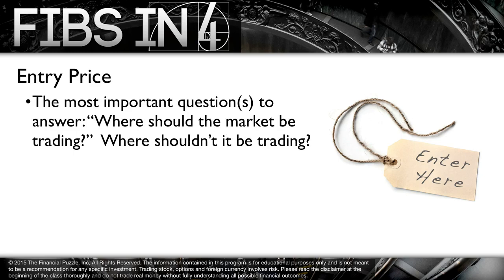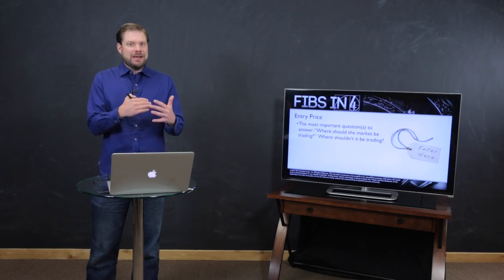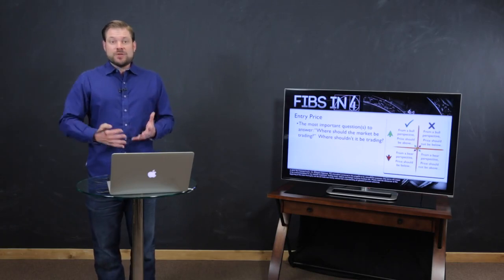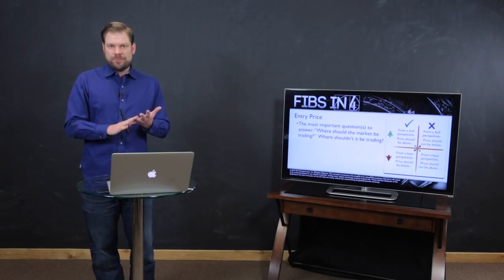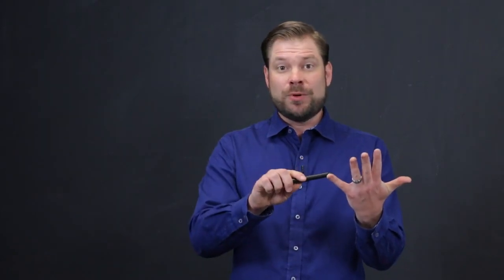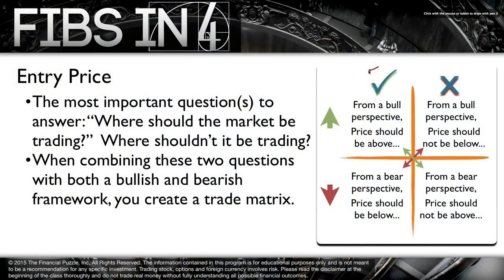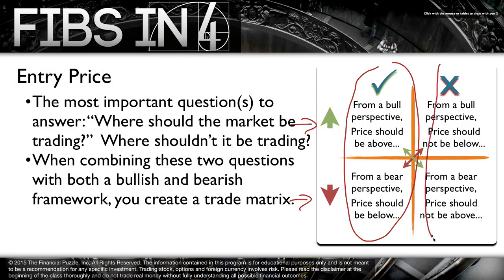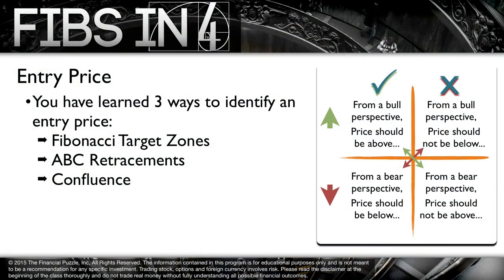Learn to Trade With Fibonacci Tools : Three Key Prices (Trade Matrix)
Learn to Trade With Fibonacci Tools
Target the exact price and date to place the most profitable trades.